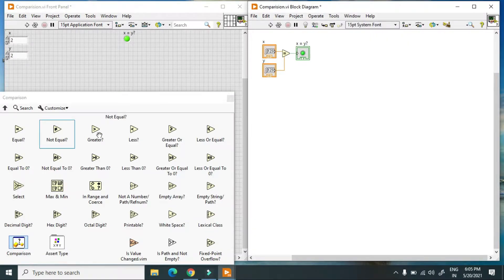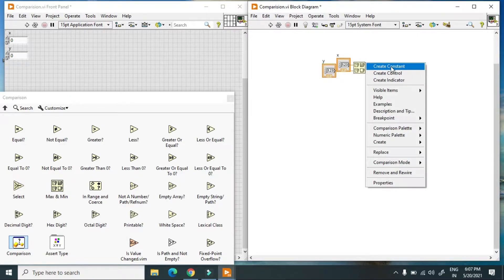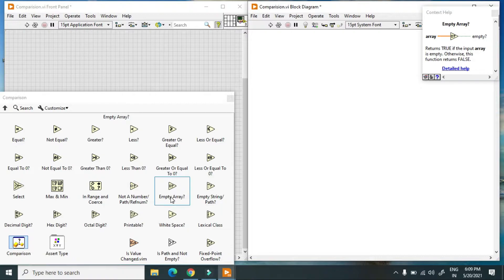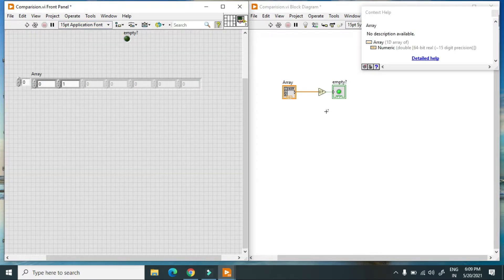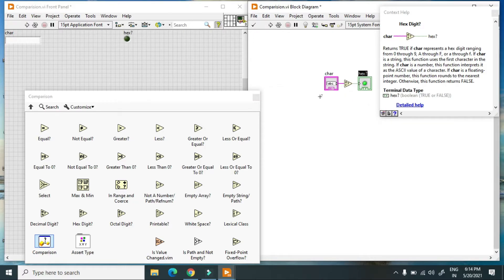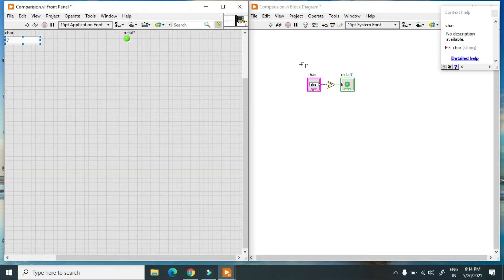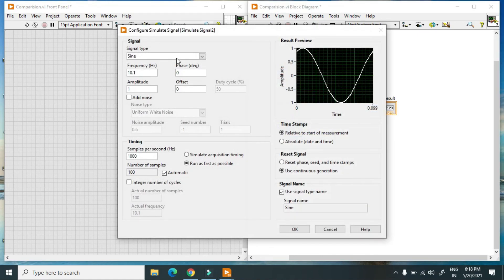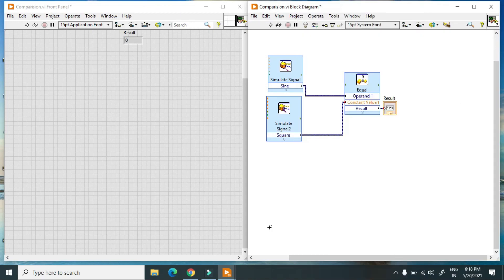Comparison Pallete in LabVIEW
Here you can learn different nodes of comparison pallete